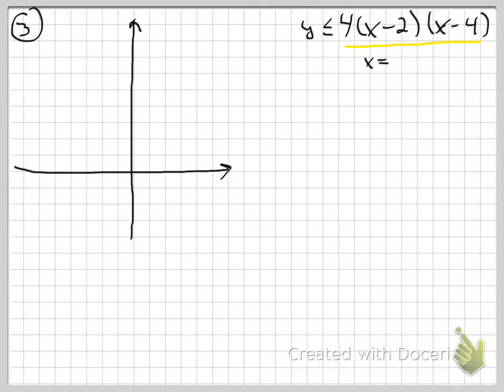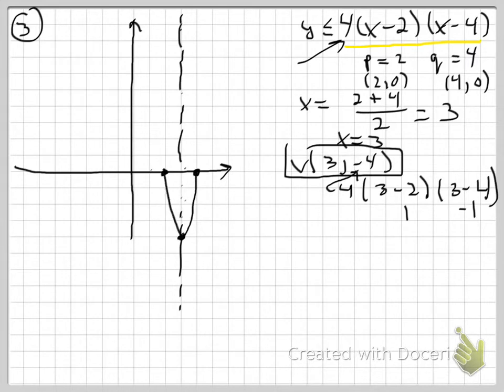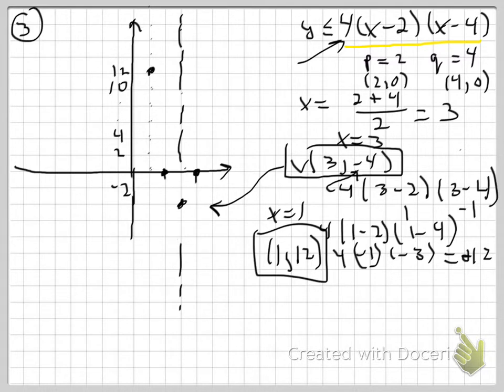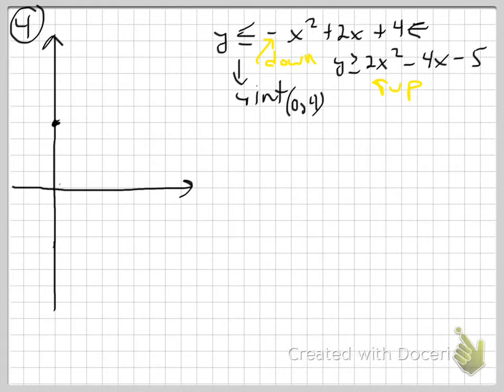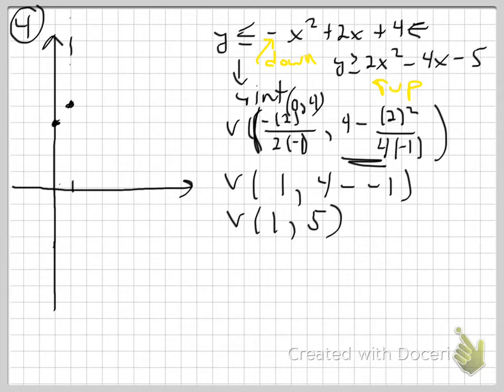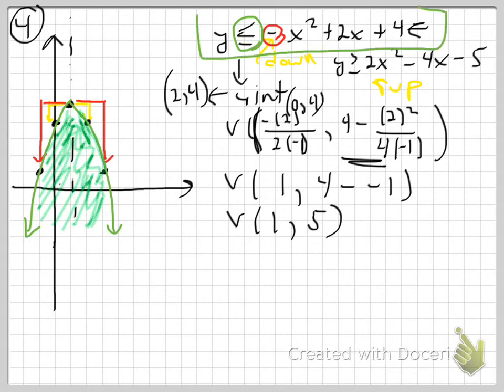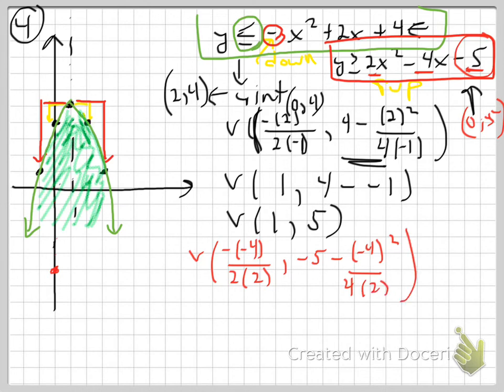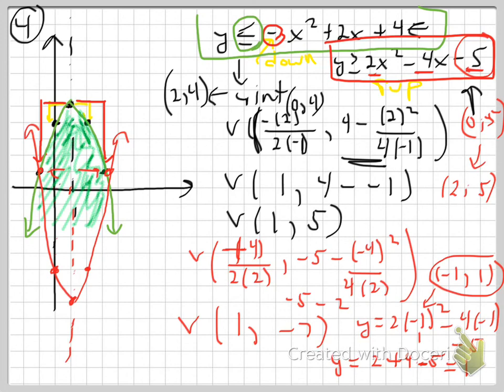Test Corrections 4_9 4_10 Q3 Q4 No Calc